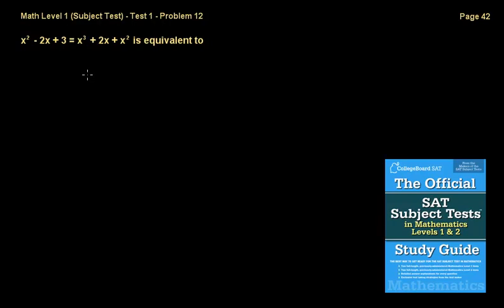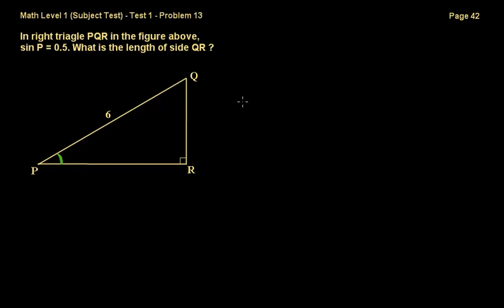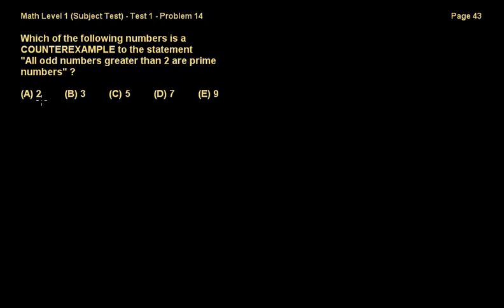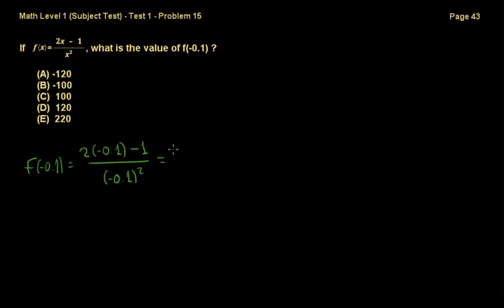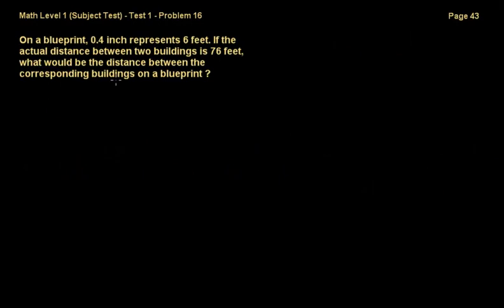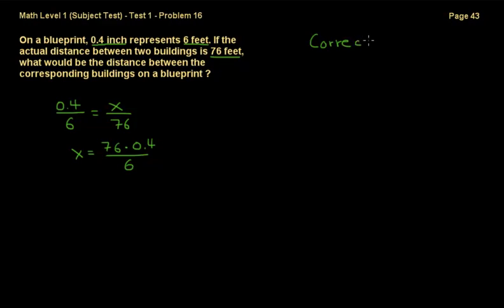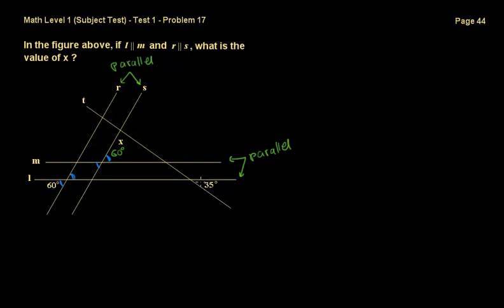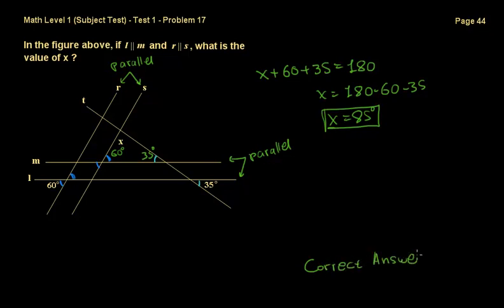Math Level 1 - Test 1 - Part 4 (Problems 11-17)